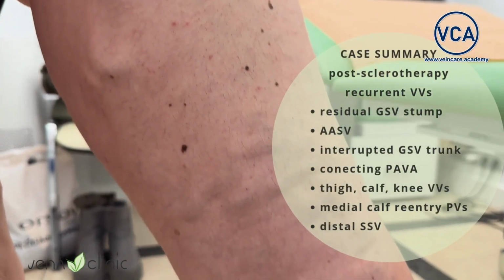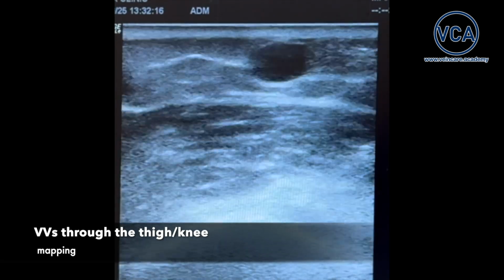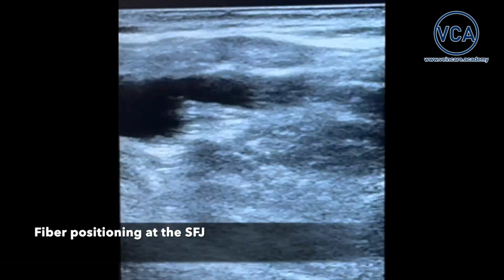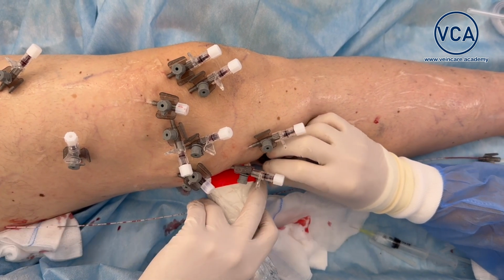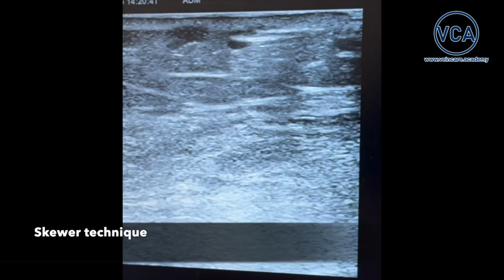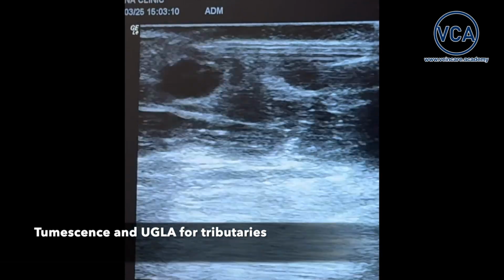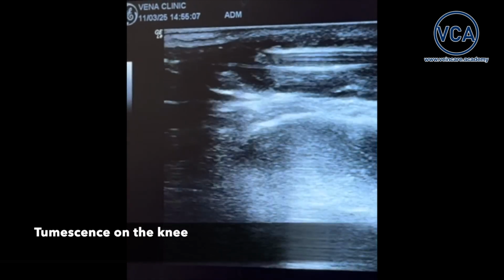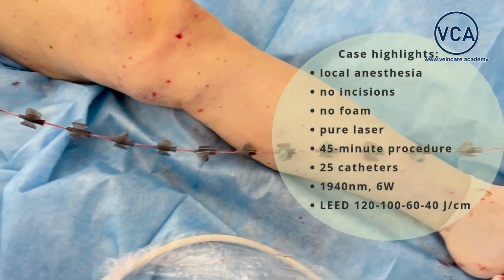Total EVLT: Is This Laser Technique For Varicose Veins Too Good To Be True?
TOTAL EVLT: Is Laser the BEST Treatment for Varicose Veins? Interview with Dr. Piotr Marciniuk

In this in-depth interview, Dr. Haroun Gajraj, a seasoned phlebologist, sits down with Dr. Piotr Marciniuk from Poland, a leading advocate for "Total Endovenous Laser Treatment" (Total EVLT). This revolutionary technique involves cannulating and treating every single hemodynamic abnormality in the lower leg with laser fibers. But is it truly superior?

Dr. Marciniuk, a young and highly skilled vascular surgeon, shares his passion for Total EVLT, detailing his journey from traditional methods like phlebectomies and foam sclerotherapy to his current laser-focused approach. He emphasizes the speed and aesthetic results achievable with Total EVLT, particularly for international patients seeking quick and effective treatment.

* **What is Total EVLT?** A comprehensive explanation of this advanced laser treatment for varicose veins.
* **Dr. Marciniuk's Technique:** A detailed look at his procedure, including a demonstration video showcasing his impressive cannulation and laser application skills.
* **Speed vs. Effectiveness:** An honest discussion about the benefits of treating all hemodynamic abnormalities in a single session.
* **Laser vs. Foam Sclerotherapy:** A critical comparison of these two popular varicose vein treatments.
* **The Evidence (or Lack Thereof):** A candid debate about the need for more robust clinical trials to support Total EVLT.
* **Patient-Centered Care:** Exploring how treatment options can be tailored to individual patient needs and preferences.
* **The Future of Phlebology:** A look at the evolving landscape of vein care and the potential for new technologies.

Dr. Gajraj, a self-proclaimed skeptic, challenges Dr. Marciniuk on his claims, prompting a thought-provoking discussion about the long-term outcomes and evidence supporting Total EVLT. Is it truly the "best" treatment, or is it simply a matter of personal preference and technical skill?

**Key Highlights:**

* Detailed video demonstration of the Total EVLT procedure.
* Discussion of the learning curve and technical expertise required.
* Insights into the challenges of conducting high-quality studies in phlebology.
* An open and honest exchange between two experienced phlebologists.

Whether you're a medical professional or someone seeking treatment for varicose veins, this interview provides valuable insights into the latest advancements in phlebology.

**Timestamps:**

* 00:00 - Introduction to Total EVLT and Dr. Piotr Marciniuk
* 01:45 - Dr. Marciniuk's background and motivation
* 03:32 - Patient demographics and treatment preferences
* 07:25 - Benefits of laser ablation
* 09:08 - Video demonstration of Total EVLT procedure.
* 15:20 - Discussion of Dr. Marciniuk's technical skill and procedure speed.
* 20:24 - Lack of published results and comparison to foam sclerotherapy.
* 24:52 - Discussion of the Whiteley Protocol.
* 32:55 - Management of recurrences.
* 33:57 - Dr. Gajraj's final thoughts and skepticism.
* 39:39 - Conclusion and call to action.

**Connect with Dr. Haroun Gajraj:**

**Connect with Dr. Piotr Marciniuk:**